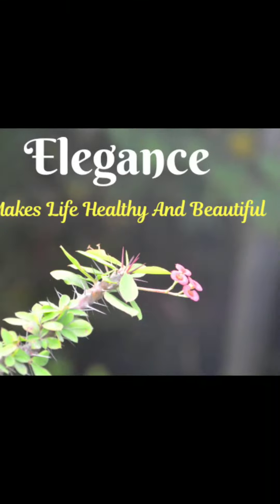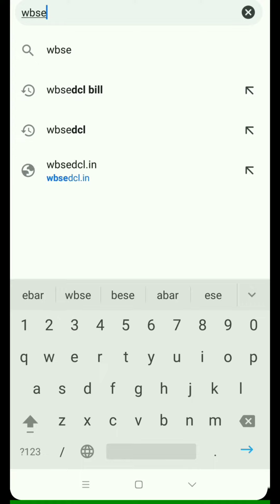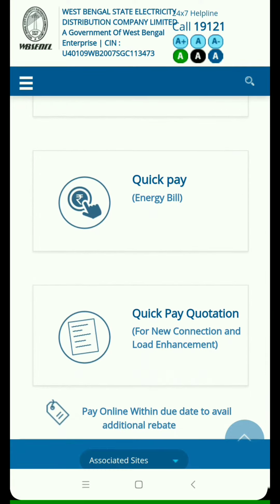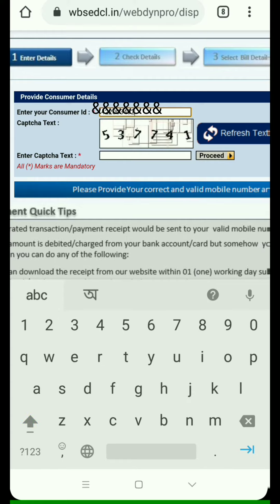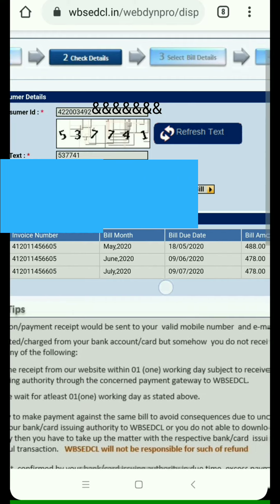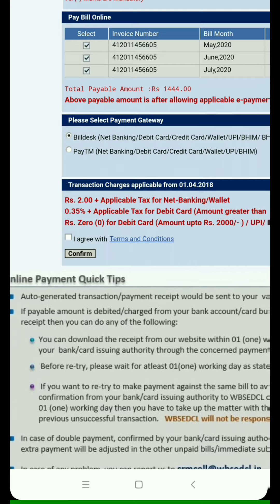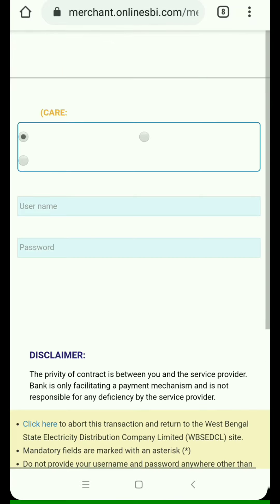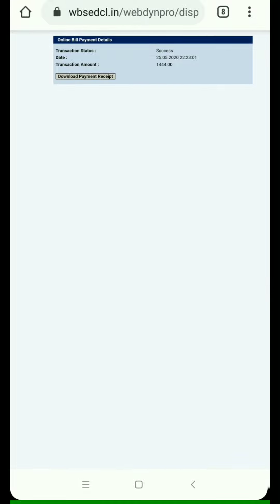How To Pay Electricity Bill Through Mobile Phone.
Welcome to Elegance. How To Pay Electricity Bill Through Mobile Phone.